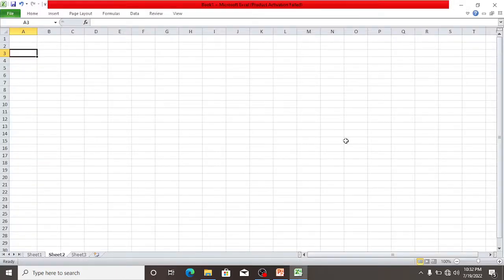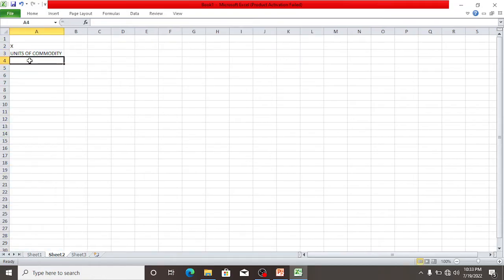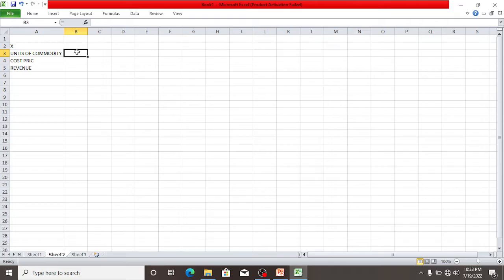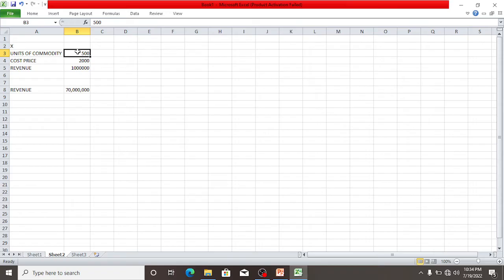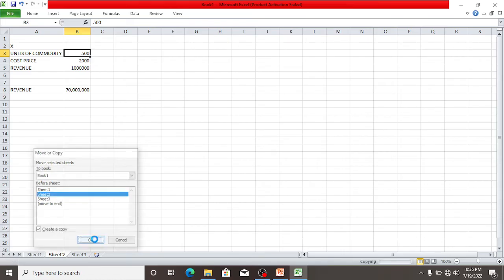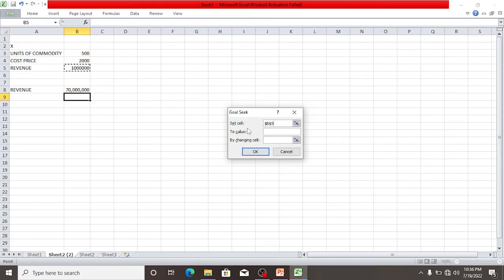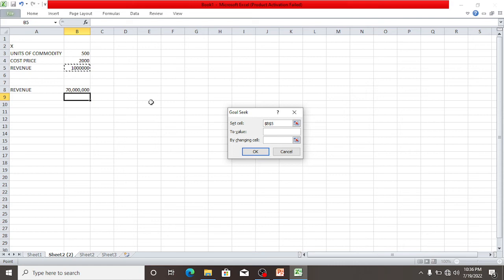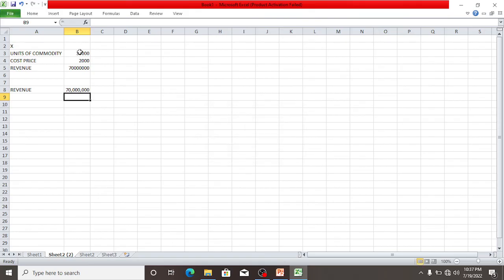goal seek (@simplifiedacademictutorialsug )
Goal seek in excel (sensitivity analysis/what if analysis